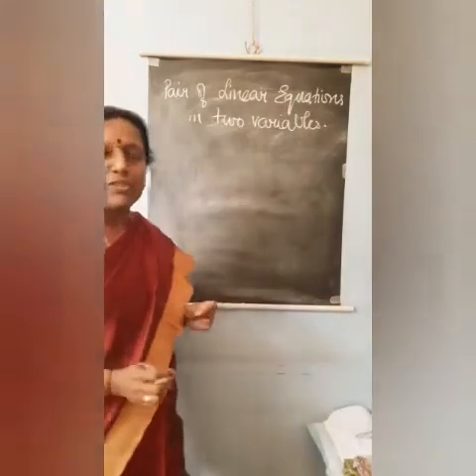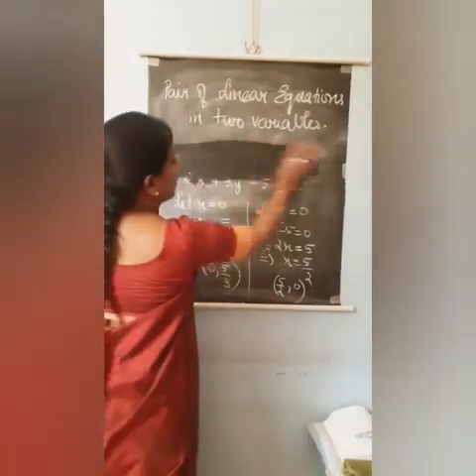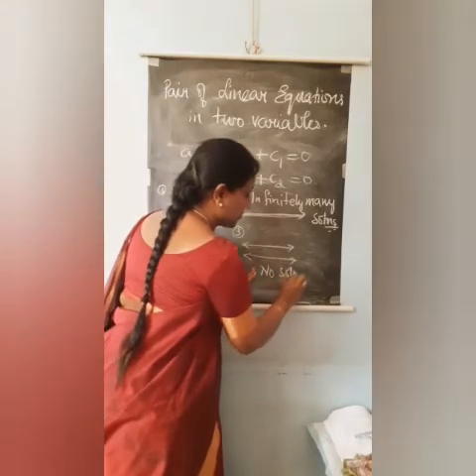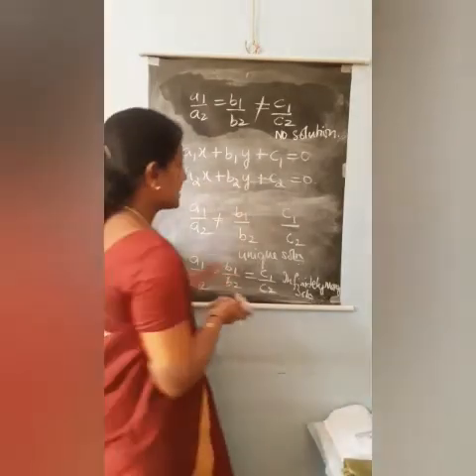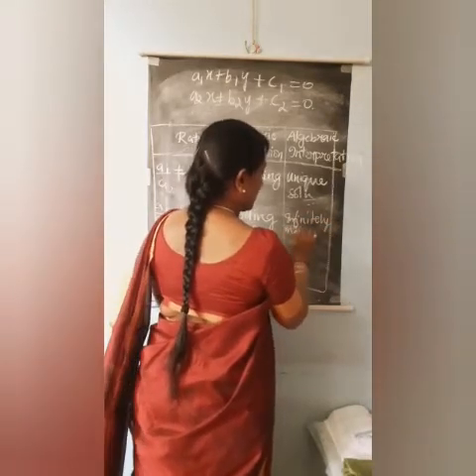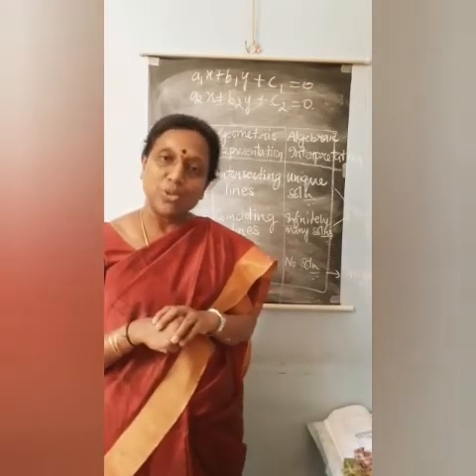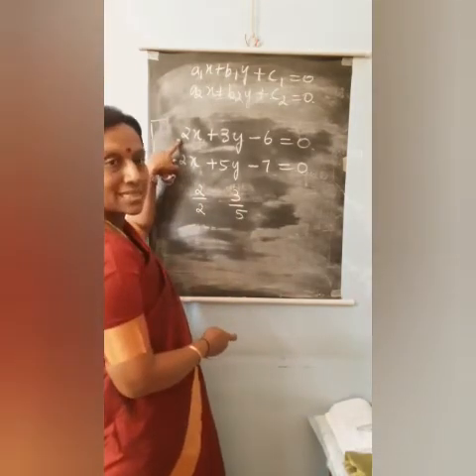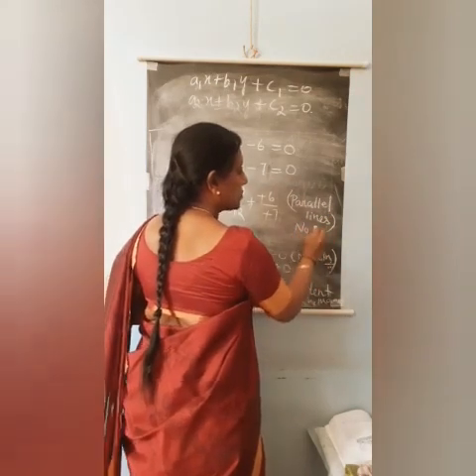Class X Mathematics- Pair of Linear Equations in 2 Variables